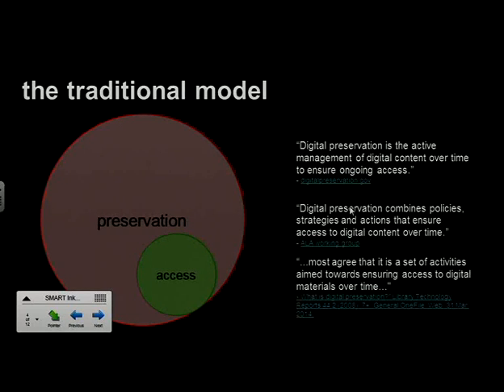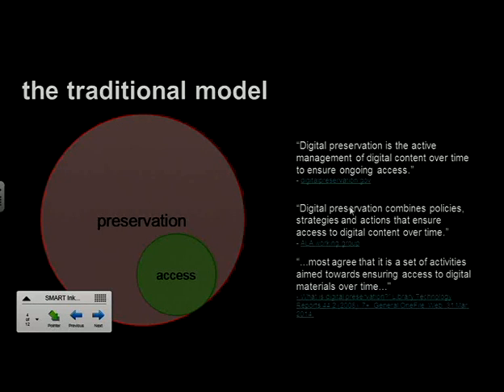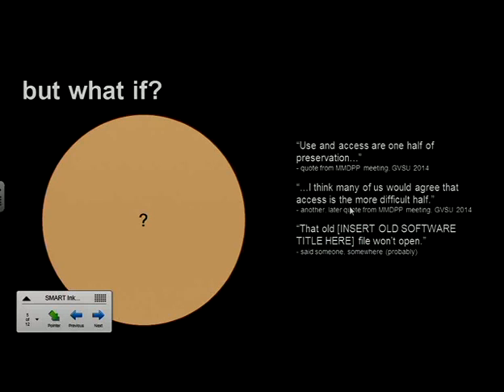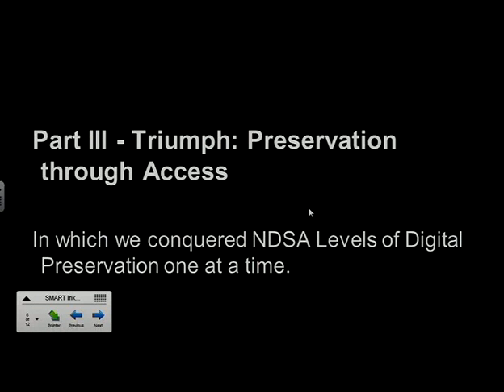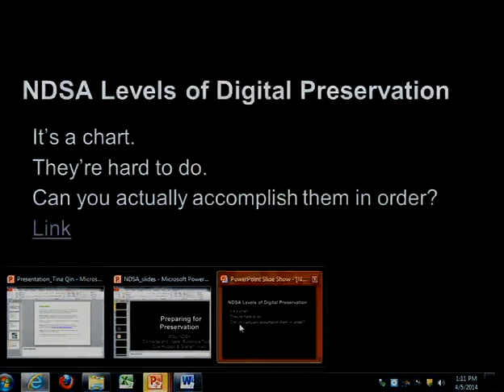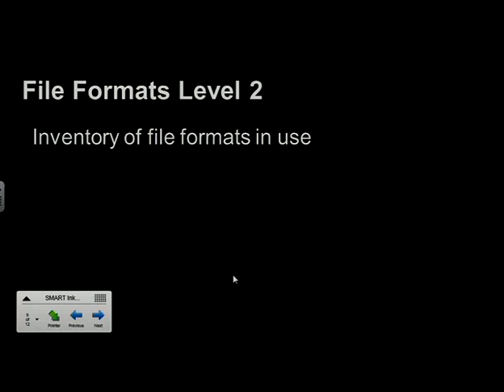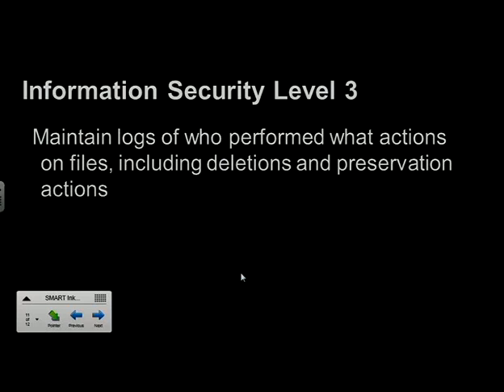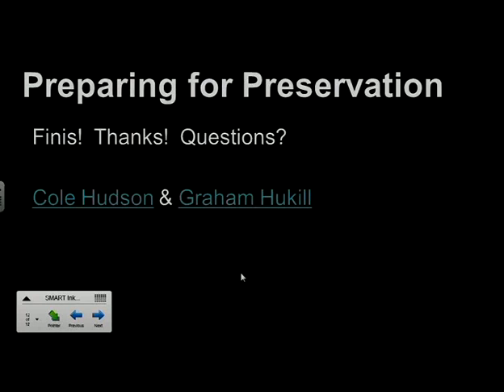WSU NDSA Colloquium 2014: Preparing for Preservation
The Wayne State University Chapter of NDSA Presents
Converge & Ingest Conference: Building a Toolbox
(2014)